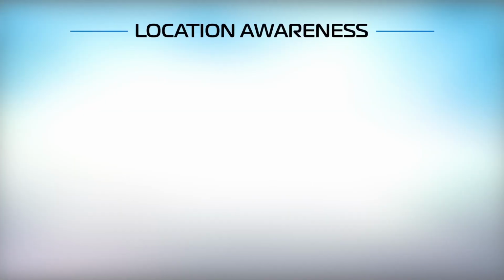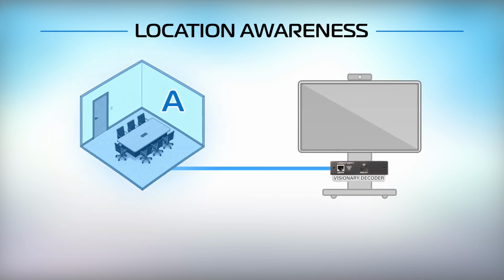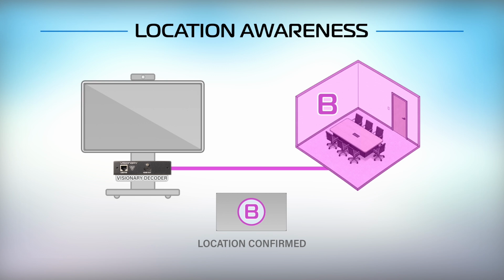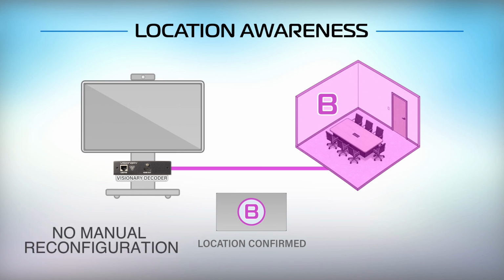HOW IT WORKS LLDP FINAL 1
HOW IT WORKS LLDP